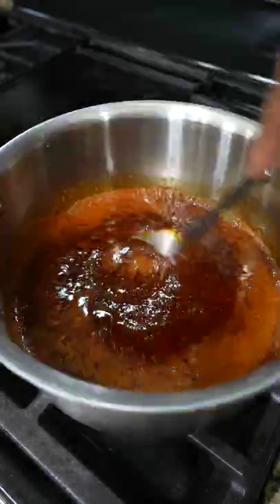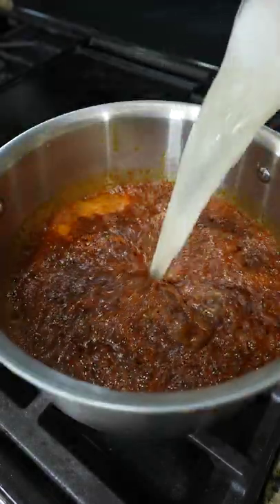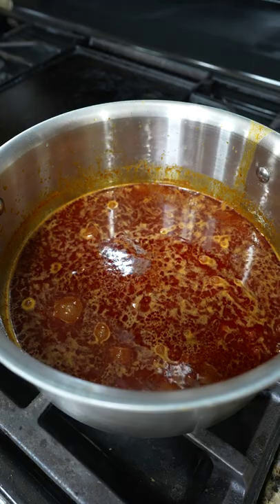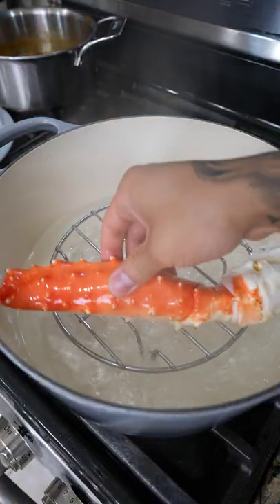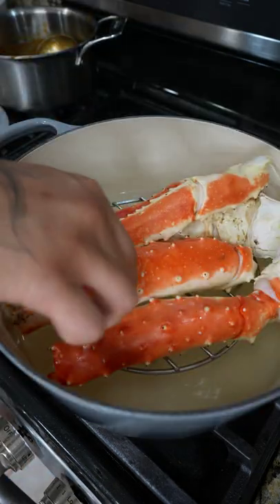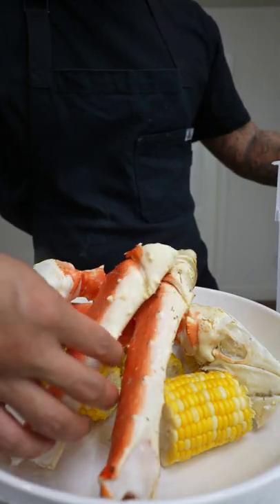KING CRAB with VIET CAJUN SAUCE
Ingredients

- 3 lbs king crab legs
- Sweet yellow corn as desired
- 12 oz coco rico coconut soda or vegetable stock
- 1/2 cups of garlic clove
- 10 tablespoons salted butter
- water for cooking corn and steaming crabs
SPICE BLEND
- 2 tablespoons paprika
- 2 tablespoons Cajun seasoning
- 1 tablespoon cayenne chili powder
- 1 tablespoon lemon pepper
- 1 old bay seasoning
- 4 tablespoons sugar
- 1/8 teaspoon msg (optional)

Method

1. Combine coconut soda and garlic cloves in a blender. Blend together to make blended garlic coconut water
2. Melt butter in a small pot on low heat then add spice blend. Stir and let it toast for 20-30seconds
3. After that add the blended garlic coconut water. Bring the sauce to a simmer and let it reduce for 15-20 minutes. When it’s done set it aside ( taste and adjust seasoning according to your pallet)
4. Bring a pot of water to a boil. Add your corn boil for 5 minutes. When it’s done remove and reserve.
5. Steam the crab legs in a steamer for 8-10minutes, remove then plate with corn and sauce. Be sure to reserve a little sauce to use as a dip.